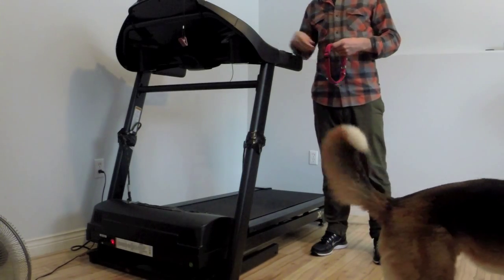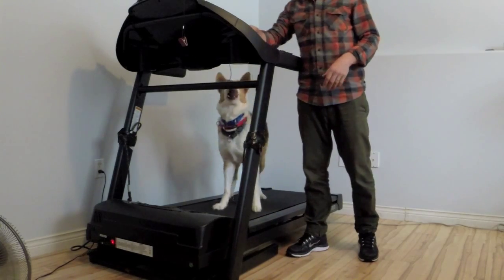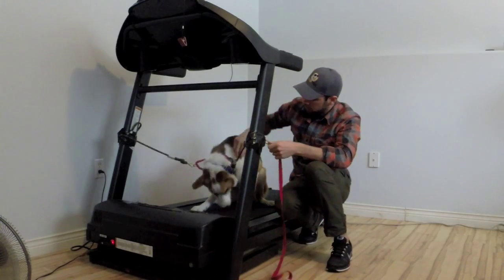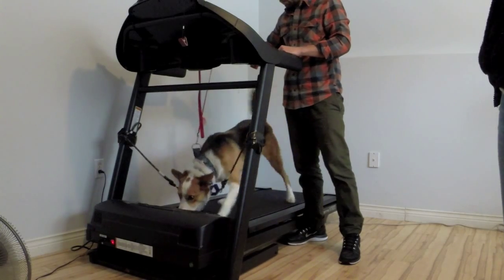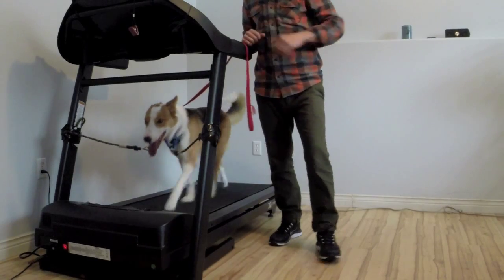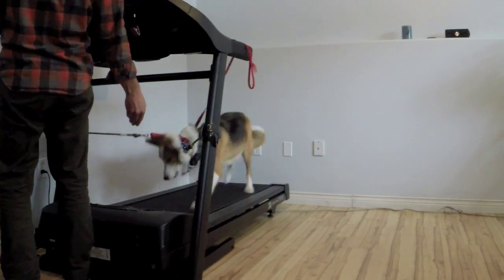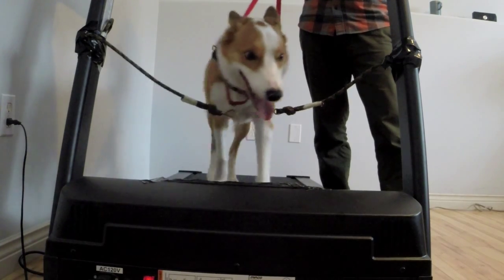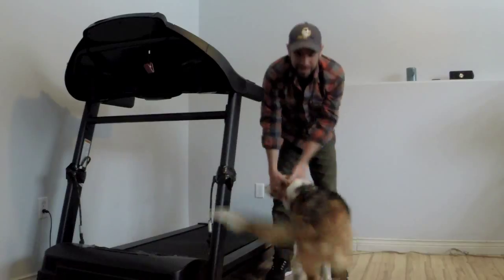Treadmill Training 101.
In this video, you'll learn the easiest possible way to train your dog to walk on a treadmill. Walnut, the demonstration dog in this video has never been on a treadmill. We hope you enjoy.